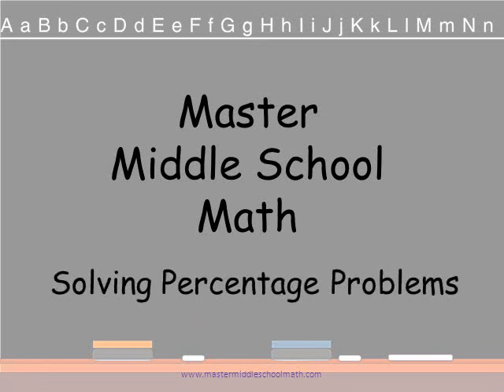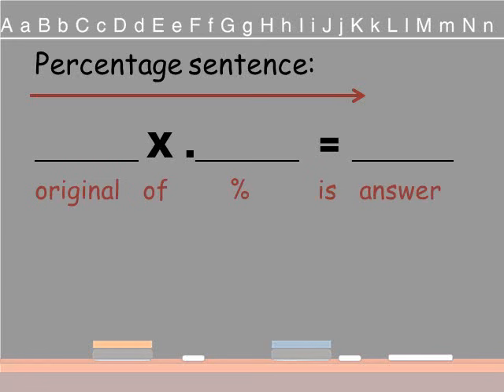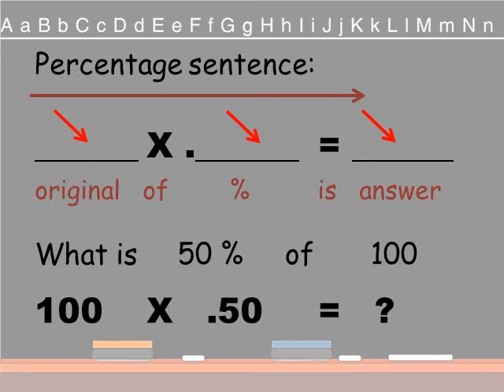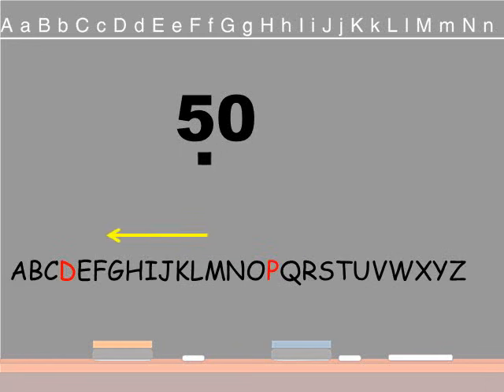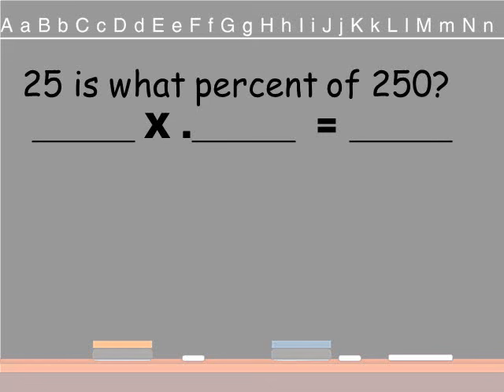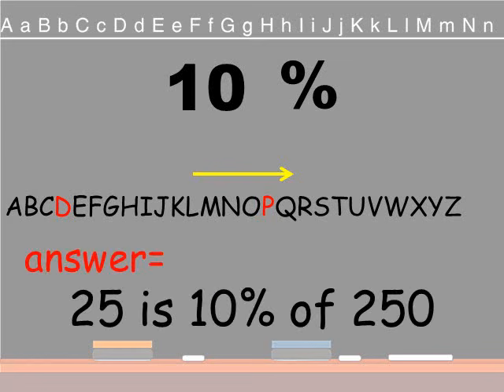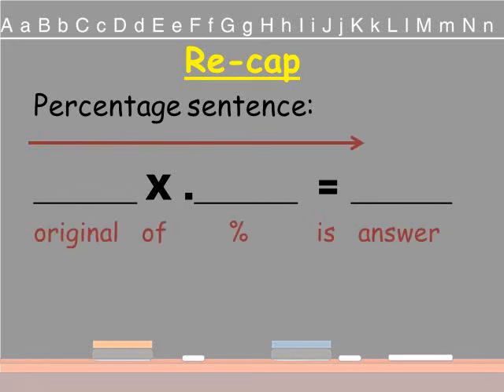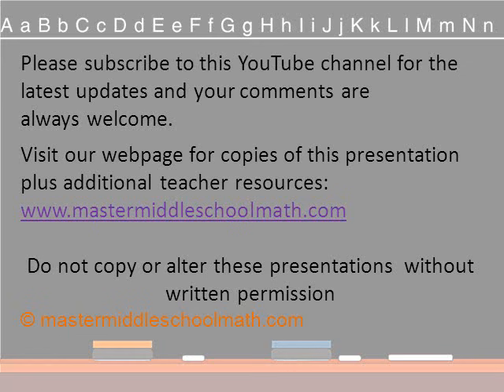Solving percentage problems using reading skills.wmv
This video will give teachers a model to help them teach their own students how to solve percentage problems using reading skills. This video shows an easy way to remember the steps for solving percentage problems and how to convert decimal numbers to percentages and percentages to decimals.  It uses connections to prior learning for middle school low performing students and English language learners.  The video can also be used by 4th and 5th grade teachers for grade level instruction of decimals and percentage. These are strategies building on students' knowledge of reading and shows students how to convert written sentences to mathematical sentences. These strategies are easy for students to remember and for teachers to teach, they are easy and understandable using academic language giving easy reminders for academic vocabulary.  Engaging visuals to help students remember how to solve percentage problems and how to perform decimal to percentage conversions. This video should be used by teachers and parents as a model of how to teach percentage problems.  It follows a simple sentence structure and procedure that makes solving percentages easy. It has tricks on how to remember strategies and academic vocabulary. Teachers will love this coaching video because they will be able to reach their students in 4th grade, 5th grade, 6th grade, 7th grade, 8th grade, 9th grade, or 10th grade.  These visuals and easy steps will help low performing middle school students understand especially students of color and ELL students. This understanding of percentage and decimals will give students the foundation for algebra.  These coaching videos for teachers will give them uncluttered, understandable strategies for their students.  These easy steps will be remembered by the students and they will gain confidence in their math skills giving them the background for future STEM classes. This video will teach teachers how to teach percentage using reading skills., addressing the Common Core State Standards and the Standards for Mathematical Practices.These strategies will also help students prepare for standardized testing in all districts and the CST, STAR testing and Smarter Balanced Assessment in California.